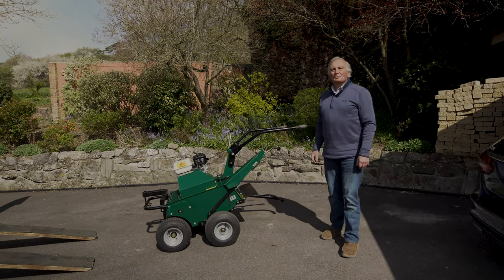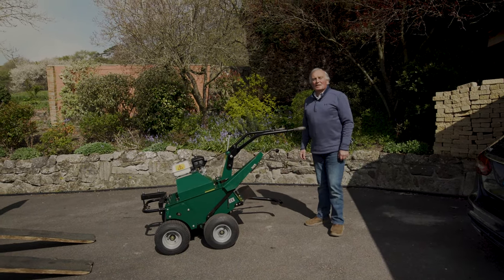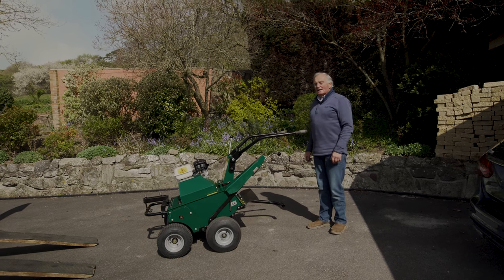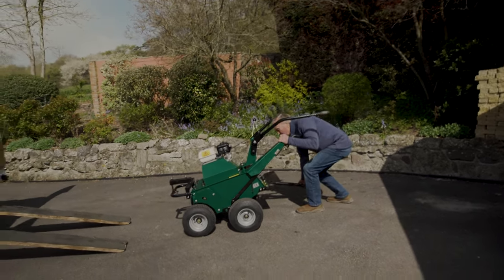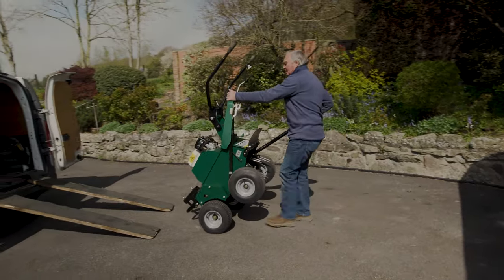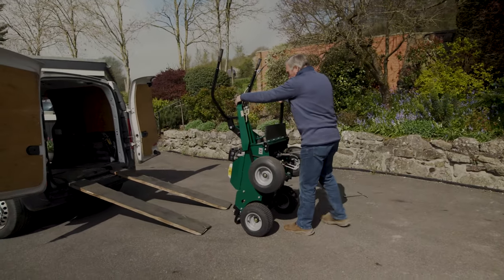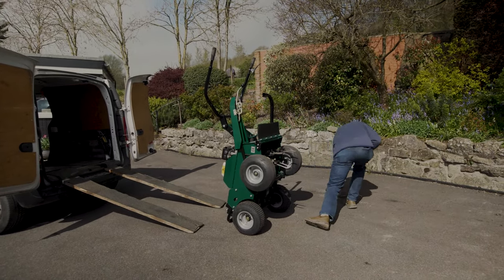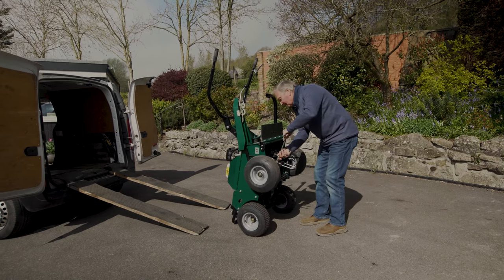How to Load a Groundsman Turf Aerator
In this video Dave shows you how to properly load a Groundsman pedestrian turf aerator into a van.

For sales, service and parts contact Dave and the team at